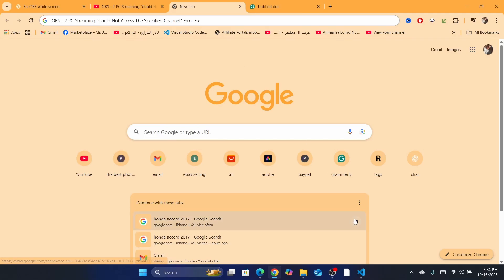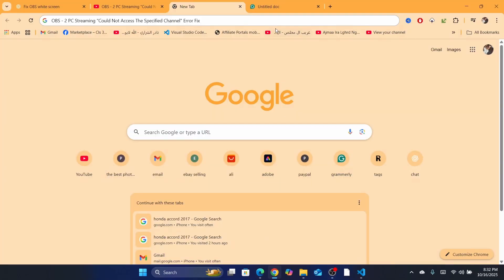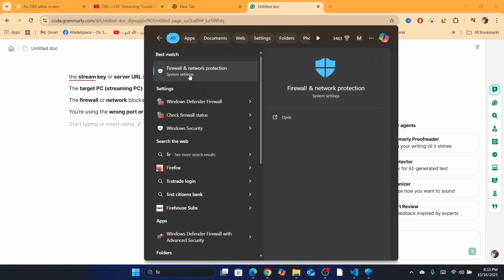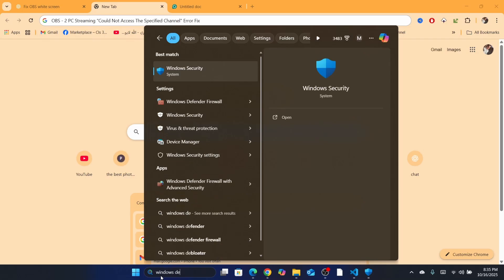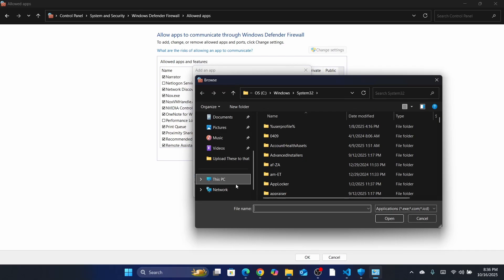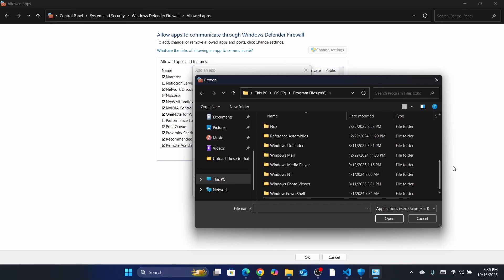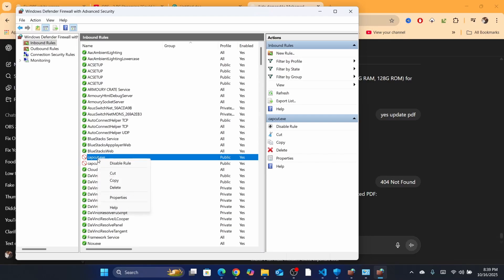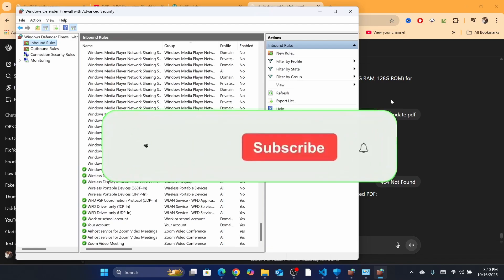How to Fix OBS 2 PC Streaming “Could Not Access The Specified Channel” Error Fix (New Update 2026)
OBS 2 PC Streaming “Could Not Access The Specified Channel” Error Fix (New Update 2025)

In this new update 2025, I’ll show you the easiest way to fix the “Could Not Access The Specified Channel” error in OBS when streaming with 2 PCs. This common issue happens when trying to capture or send video between two computers for streaming.

You’ll learn how to check your NDI or network settings, configure OBS correctly, and use a new method to make your 2-PC streaming setup work without errors. I’ll also show tips to fix common problems with firewalls, IP addresses, and OBS versions.

This easy 2025 fix is perfect for streamers who want smooth multi-PC streaming in OBS without connection issues.